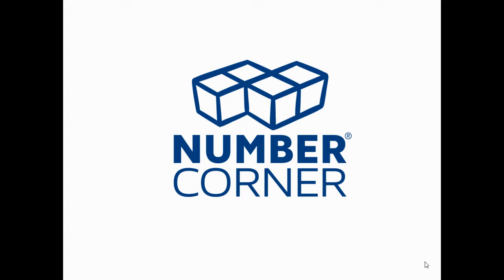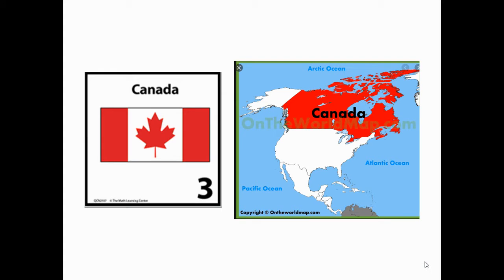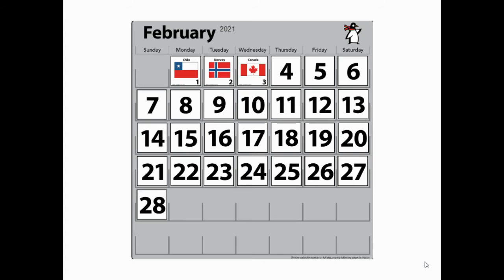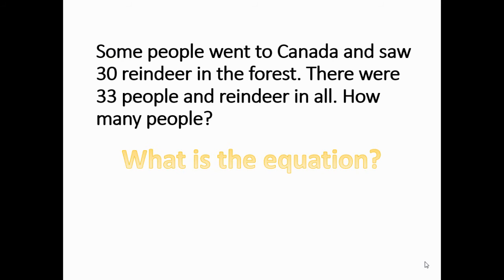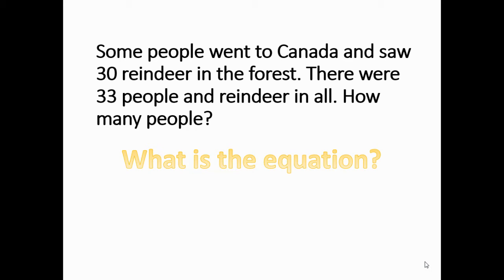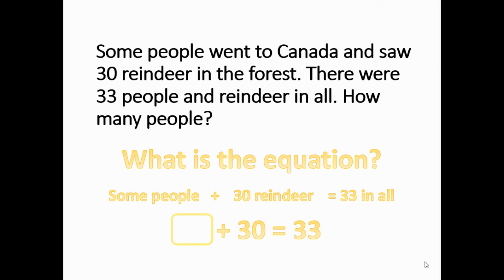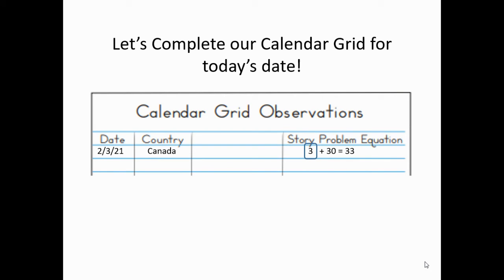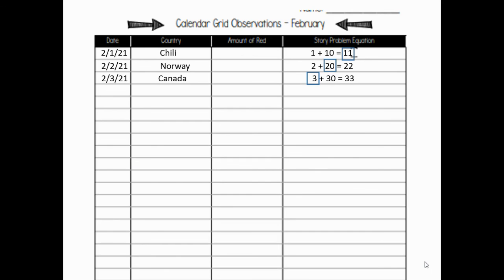VE NC Feb 3rd